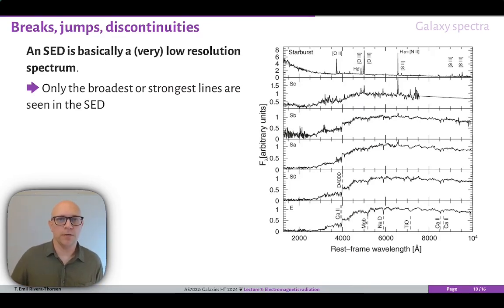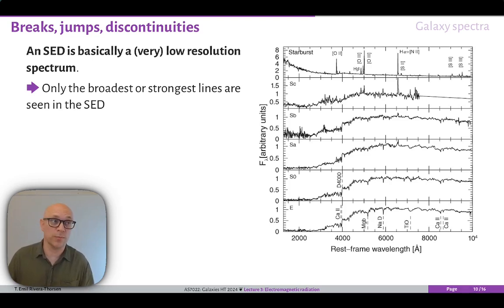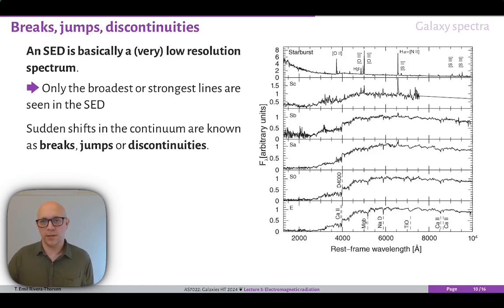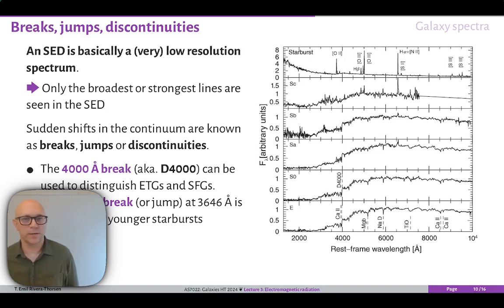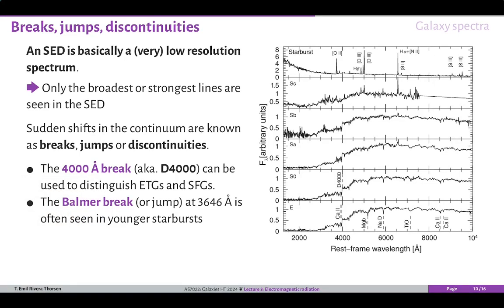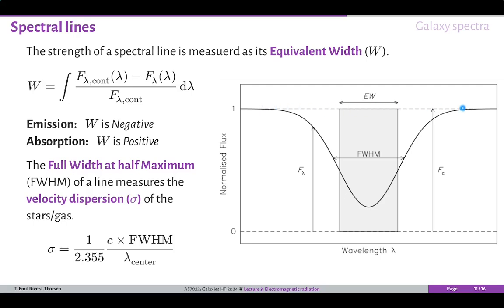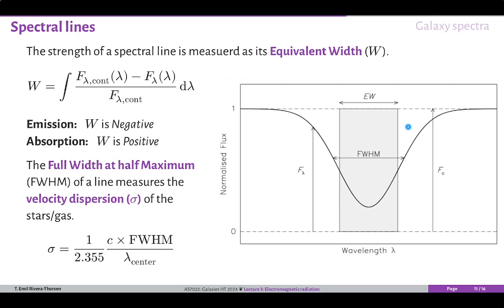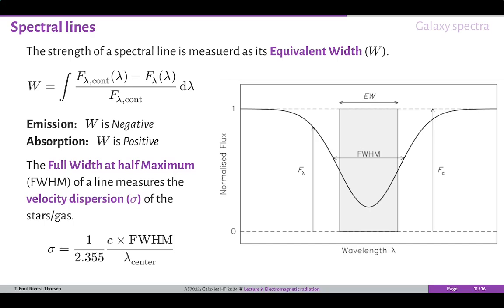Galaxies Lecture 3 (b), Fall 2025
Second part of the third Galaxies lecture for the fall term 2025 at Stockholm University, Sweden.

This part is a brief introduction to galaxy spectra and the charactarization of spectral lines.